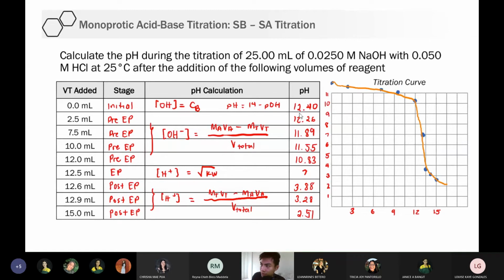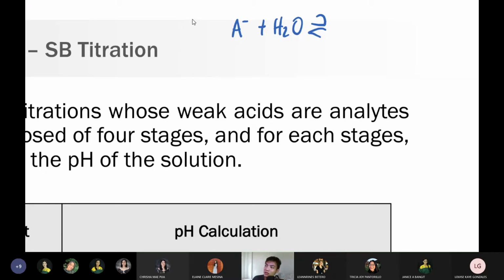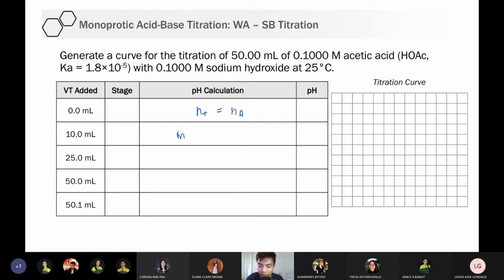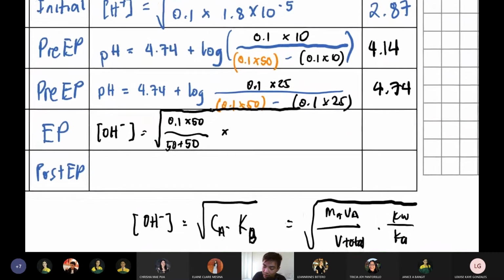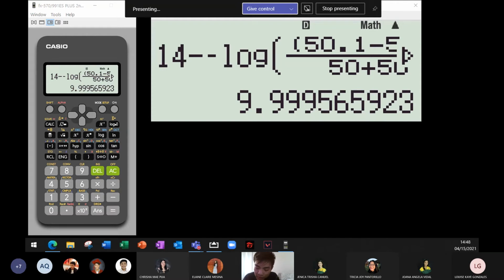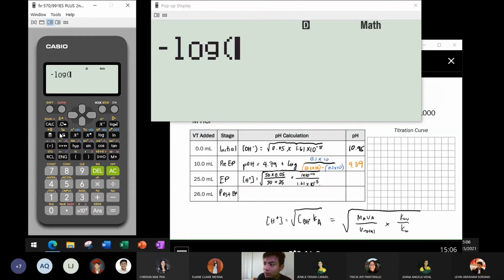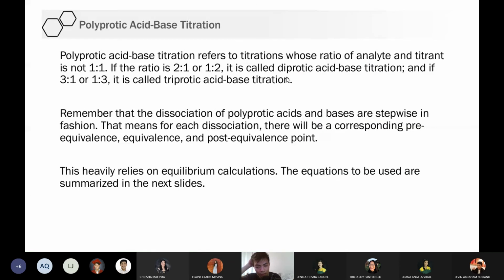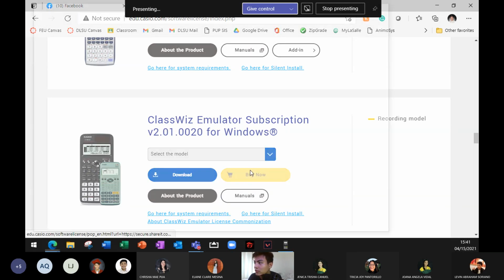MTY1103 Sec 15 Chap 5 Day 2